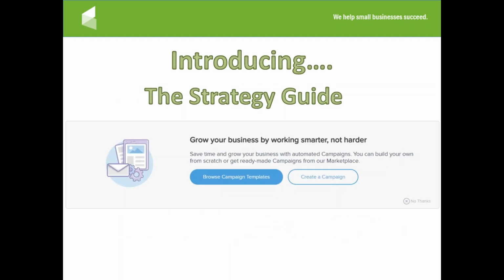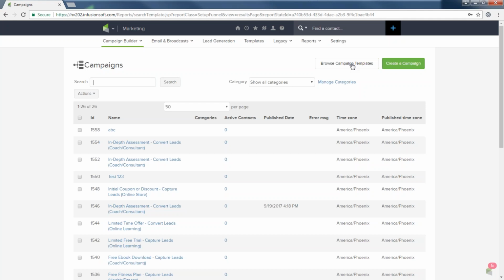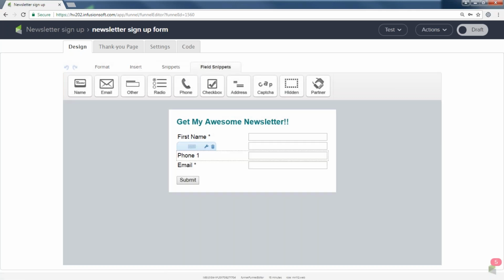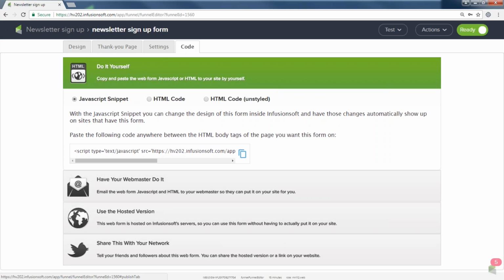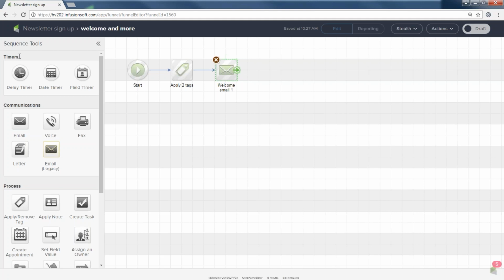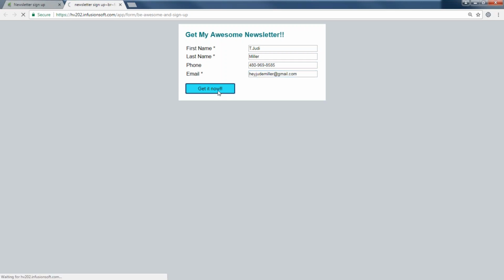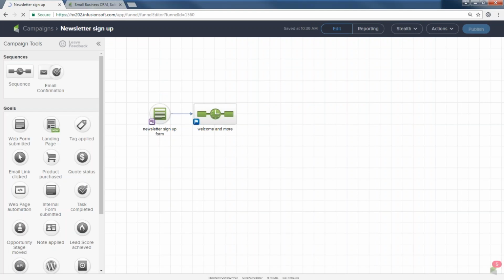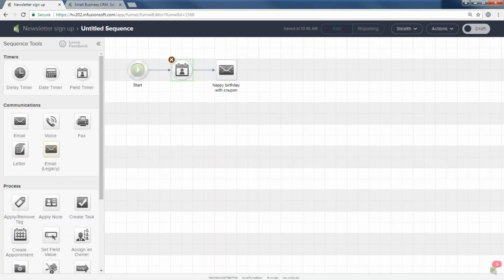September Campaign Builder Basic Training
Learn how to build a simple campaign inside your Infusionsoft Application.